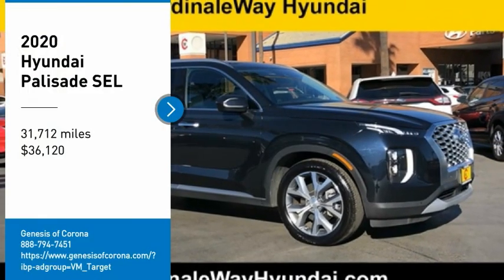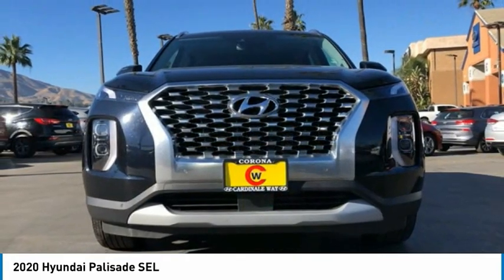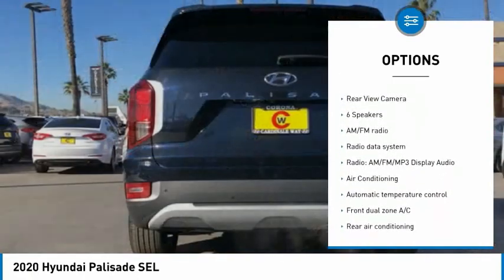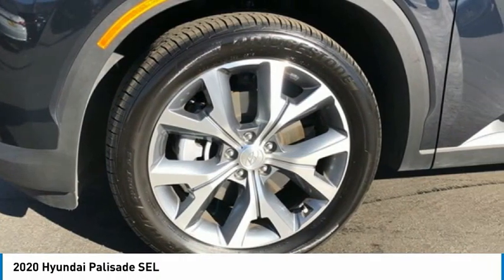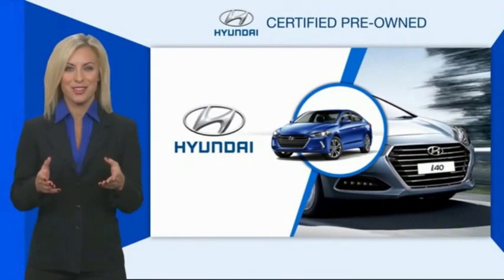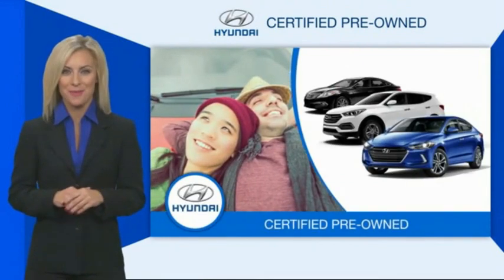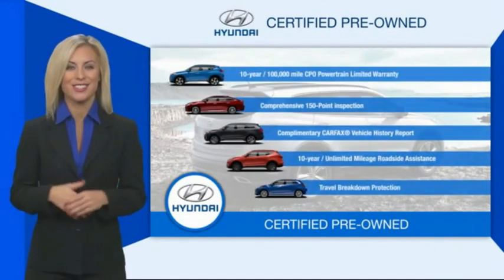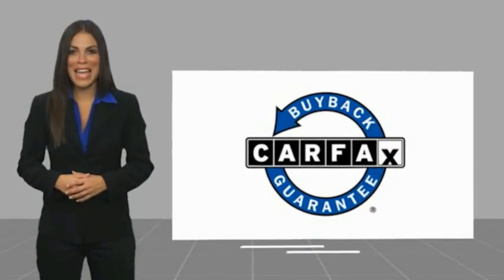2020 Hyundai Palisade SEL FOR SALE in Corona, CA HP9038A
Stop in today for a test drive of this U 2020 Hyundai Palisade

CARFAX One-Owner. Clean CARFAX. Certified. Black 2020 Hyundai Palisade SEL FWD 8-Speed Automatic with SHIFTRONIC V6 ONE OWNER, CERTIFIED, BLUETOOTH, REAR VIEW CAMERA, MP3 CAPABLE, KEYLESS ENTRY, CLEAN CARFAX, LEATHER, LOCAL TRADE, ANDROID/APPLE CAR PLAY, BLIND SPOT MONITOR, PUSH BUTTON START, REMAINING BALANCE OF FACTORY WARRANTY, Palisade SEL, 4D Sport Utility.  Recent Arrival! 19/26 City/Highway MPG  Hyundai Certified Pre-Owned Details:      Warranty Deductible:  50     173  Point Inspection     Vehicle History     Roadside Assistance     Includes 10-year/Unlimited mileage Roadside Assistance with Rental Car and Trip Interruption Reimbursement; Please see dealers for specific vehicle eligibility requirements. 10-Year/100,000 Mile Hybrid/EV Battery Warranty     Limited Warranty: 60 Month/60,000 Mile (whichever comes first) from original in-service date     Powertrain Limited Warranty: 120 Month/100,000 Mile (whichever comes first) from original in-service date  Awards:     2020 KBB.com 10 Favorite New-for-2020 Cars     2020 KBB.com 10 Best SUVs Worth Waiting For Experience the Cardinale Way difference. We develop outstanding relationships where everybody wins. All prices are plus dealer installed Protection Package for  995.00. Proudly serving Inland Empire, Corona, Riverside, Ontario, San Bernardino, Orange County, Yorba Linda, Chino Hills 92882.  Vehicle price and availability are subject to change without notice.